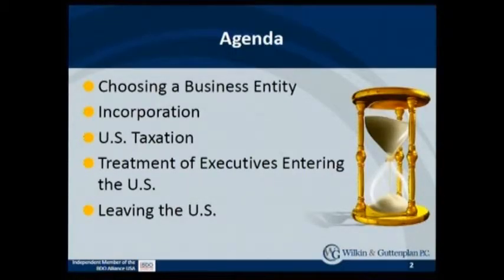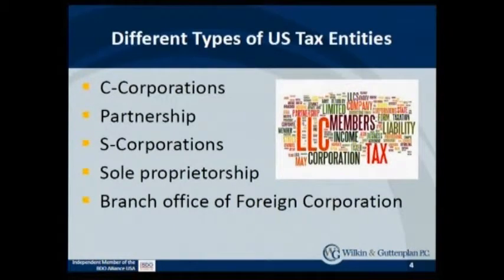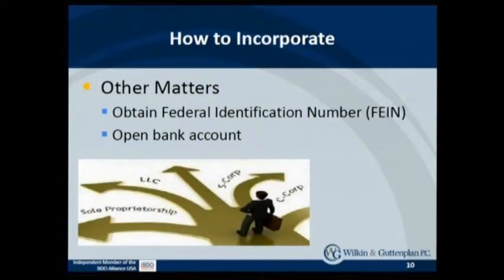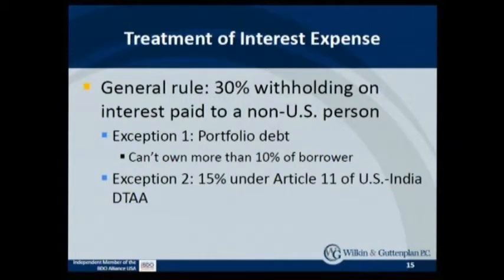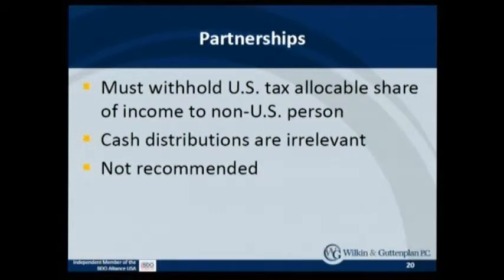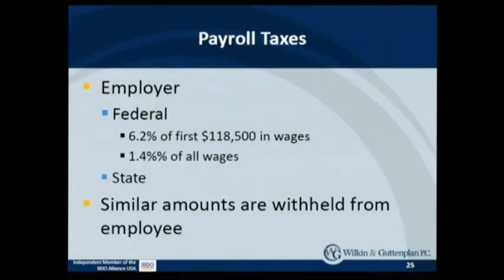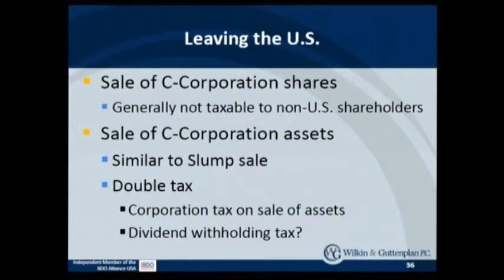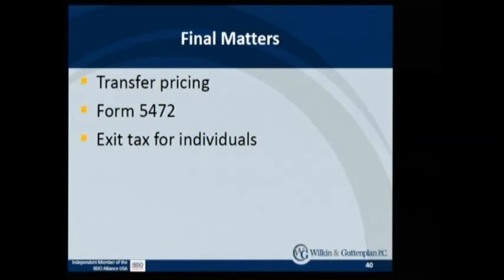Shareholder Vinay Navani speaks at the Institute of Chartered Accountants in India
On Wednesday January 20th, 2016, Wilkin & Guttenplan Shareholder Vinay Navani spoke to an audience of over 300 attendees as the keynote speaker at the Institute of Chartered Accountants of India at their headquarters in Mumbai. His presentation addressed US business tax issues for Indian companies coming to the US, as well as the Foreign Account Tax Compliance Act (FATCA) which impacts US citizens and permanent residents with financial assets in India.